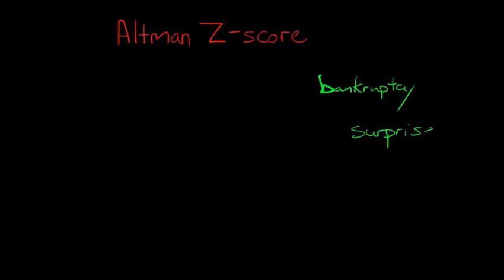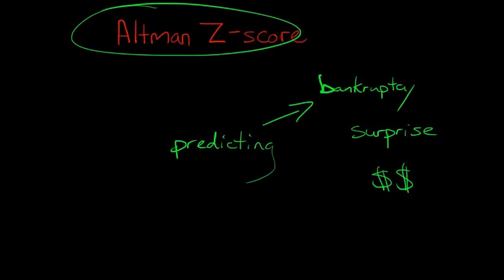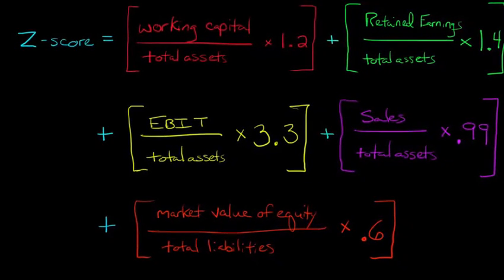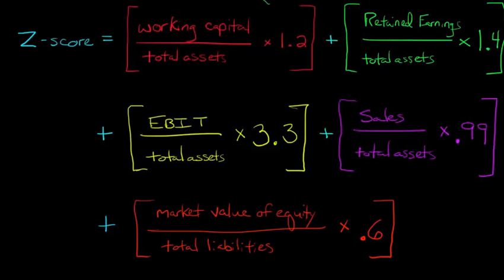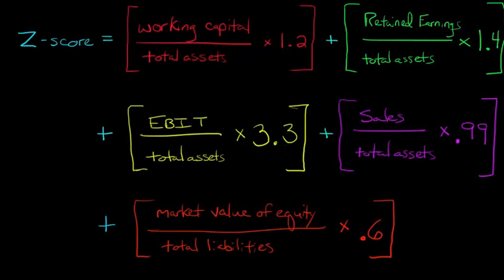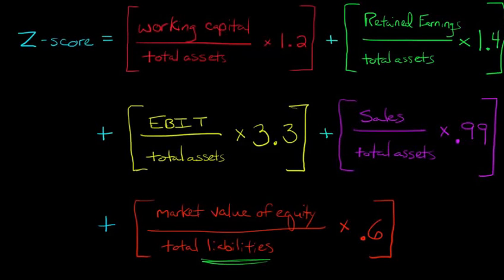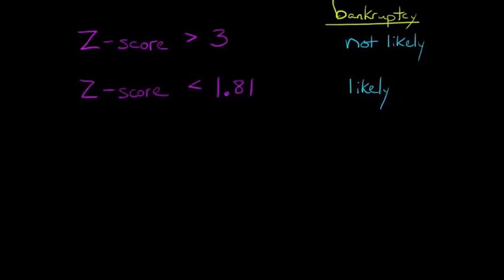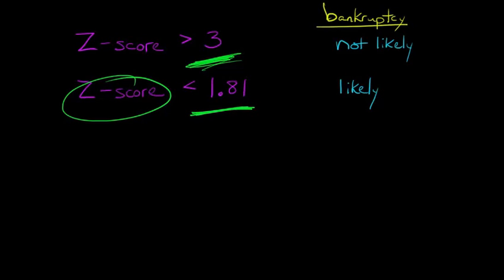Altman Z score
This video discusses the Altman Z-score, a useful metric for predicting a firm's risk of bankruptcy.  The formula for computing the Altman Z-score is presented and explained, along with an explanation of how to interpret the resulting score.
ACCESS INDEX OF VIDEOS
CONNECT WITH EDSPIRA
CONNECT WITH MICHAEL
ABOUT EDSPIRA AND ITS CREATOR